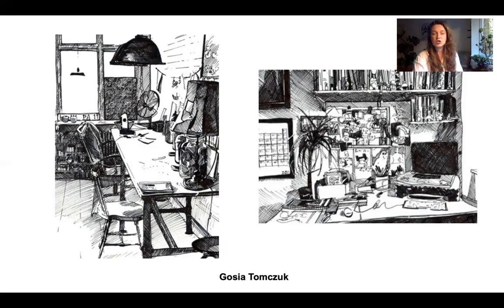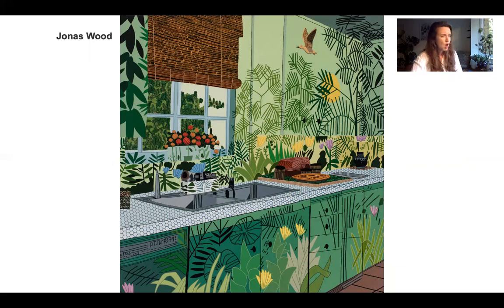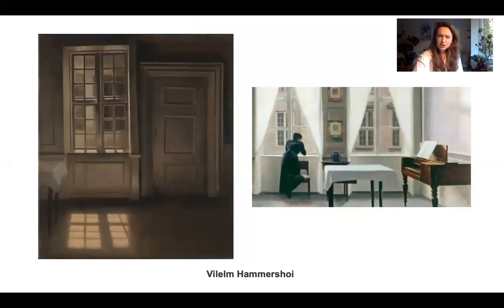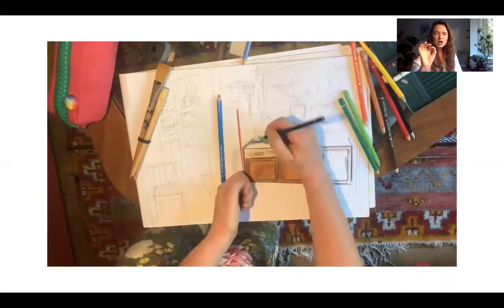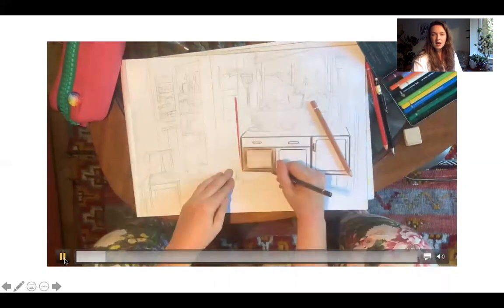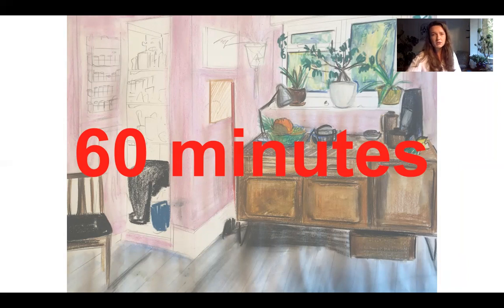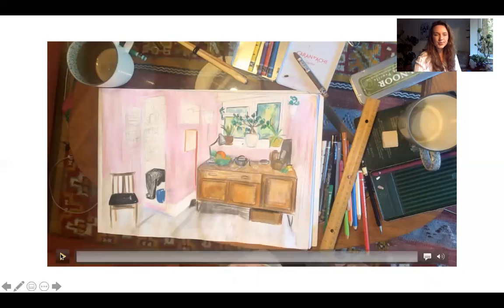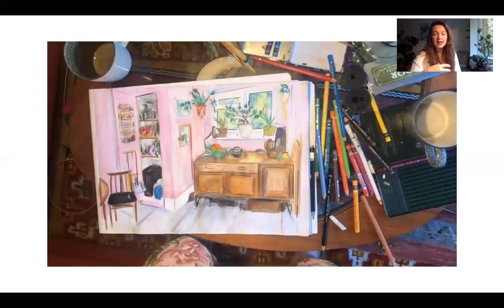Week Six - Drawing of Interior Task